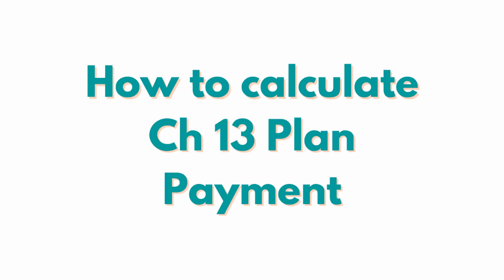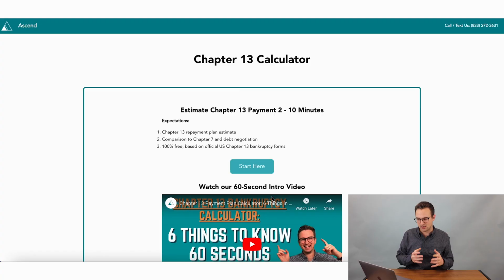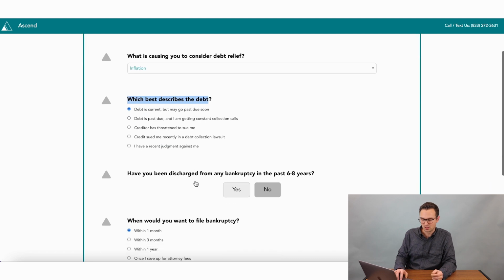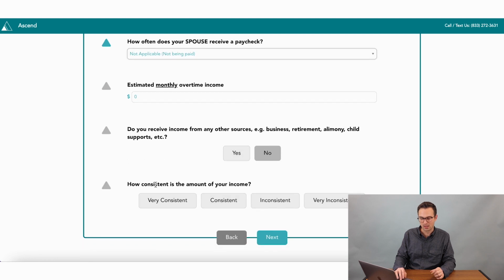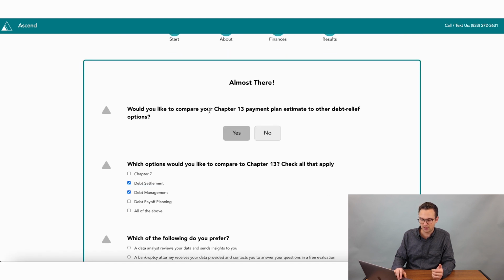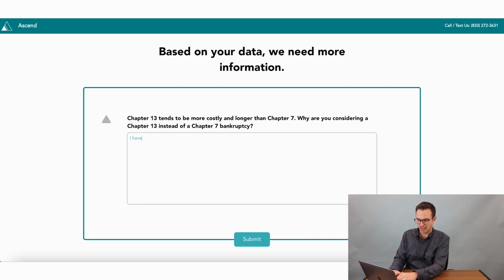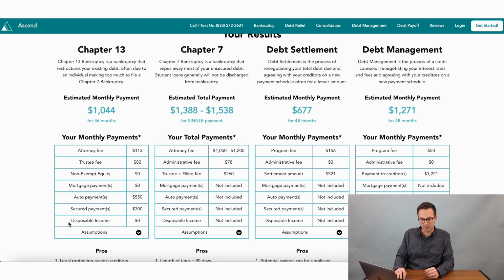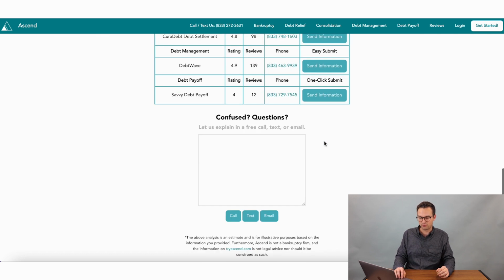Chapter 13 Bankruptcy Cost Calculator (2025)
Have debt?
Do you qualify for a loan? Check and compare your options

How much does a Chapter 13 bankruptcy cost?

You may be considering a Chapter 13 bankruptcy because you have equity above an exemption amount for such things as a house or a vehicle or you may not qualify for a Chapter 7 because your income is too high. Whatever the case, a very important thing is to understand the Chapter 13 repayment plan.

Firstly, you can estimate your Chapter 13 repayment plan from the bankruptcy forms. The challenge is that the bankruptcy forms are complicated and difficult to understand. If you are interested in the Chapter 13 repayment plan bankruptcy forms, here are the links:

Our Precise Chapter 13 calculator uses both schedules I and J

The Chapter 13 repayment plan calculator uses the bankruptcy forms to help you estimate you Chapter 13 plan payment, so you can see whether a Chapter 13 is affordable for you. You will also be able to compare other debt-relief options such as debt settlement, debt management, debt payoff planning, and Chapter 7 bankruptcy.

0:00 Intro
0:38 Chapters
0:49 What we'll cover
1:10 How to Calculate Chapter 13 Plan Payment
2:02 Take the Chapter 13 Calculator Together
9:58 Understanding Calculator Results
13:53 What's Next?